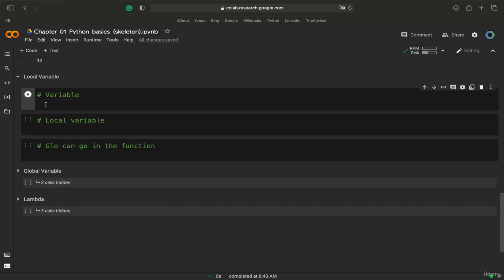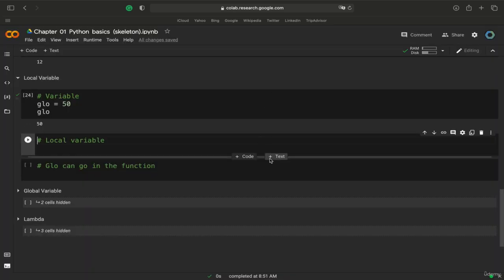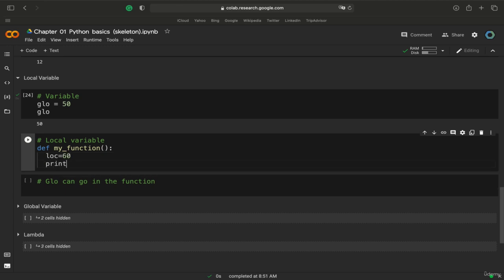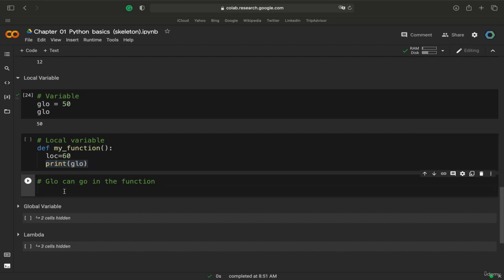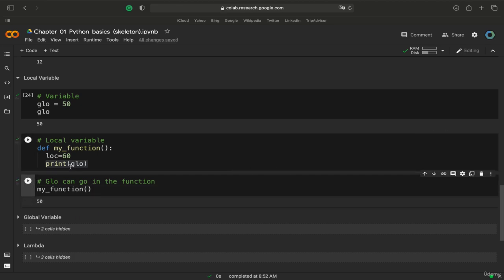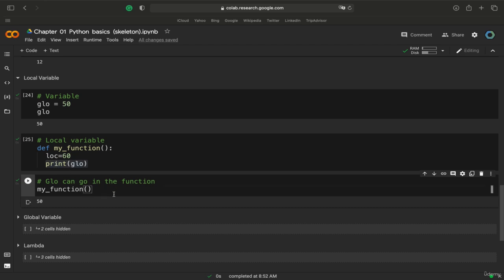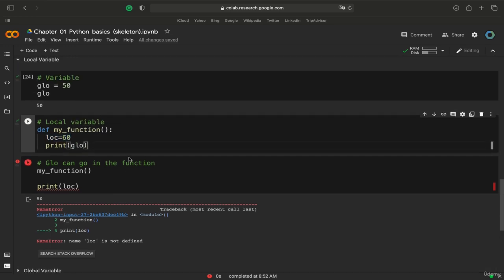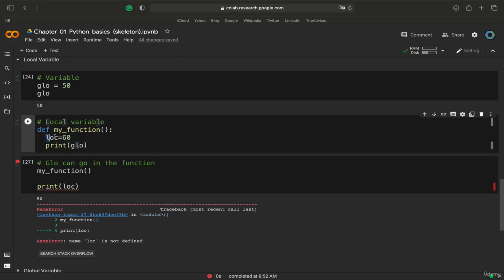013 Functions Local variable [02 - Python basis] | MetaTrader 5 automated trading using Python